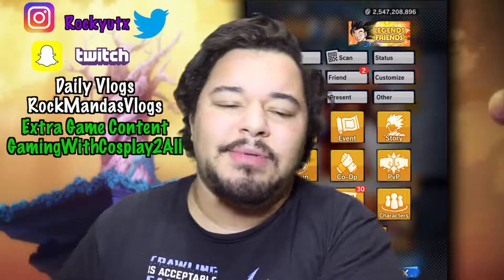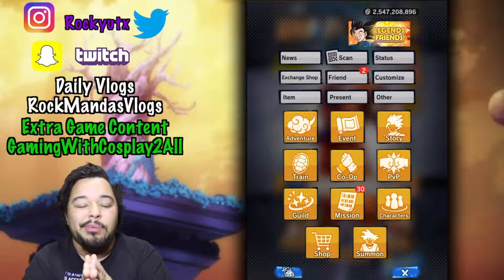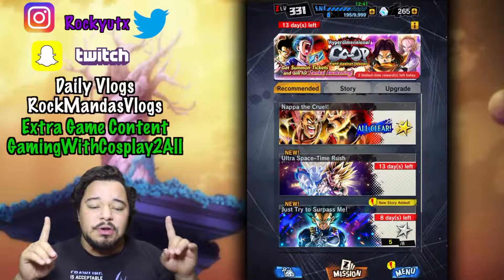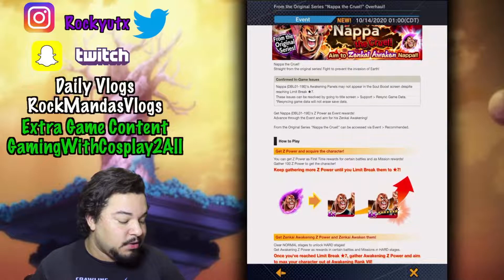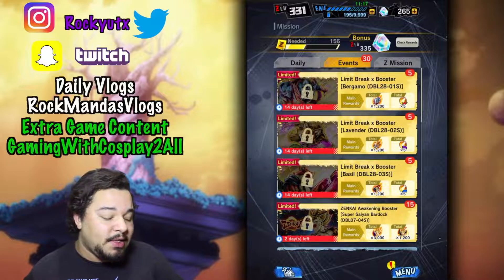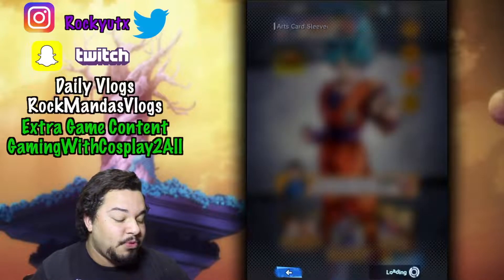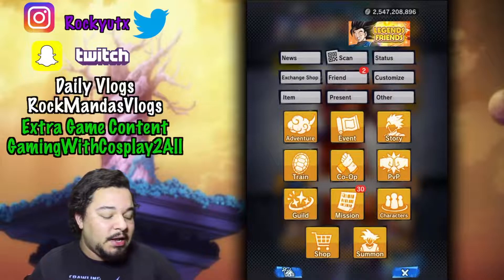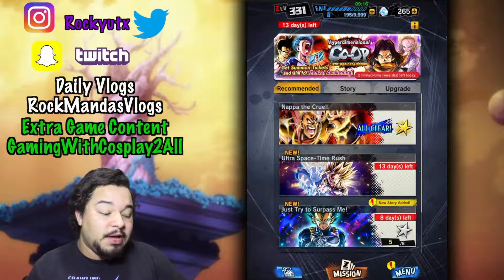HOW TO GET NEW NAPPA CARD ART SLEEVES | DRAGON BALL LEGENDS